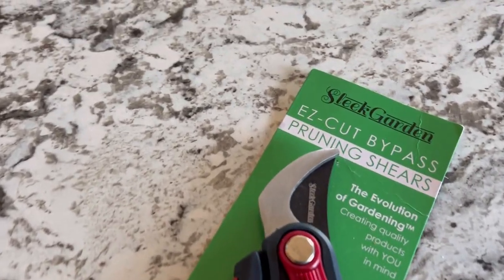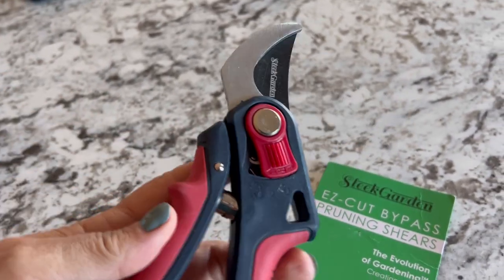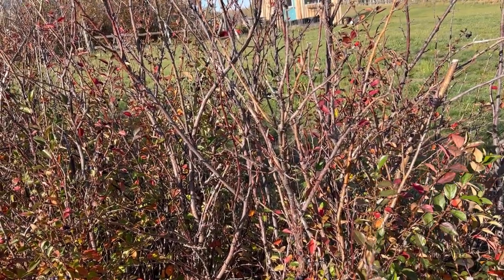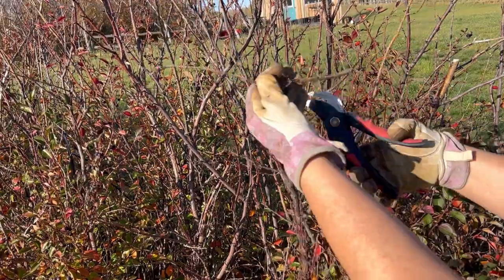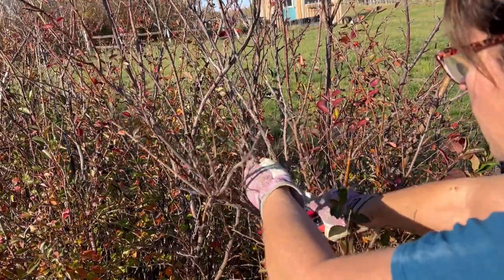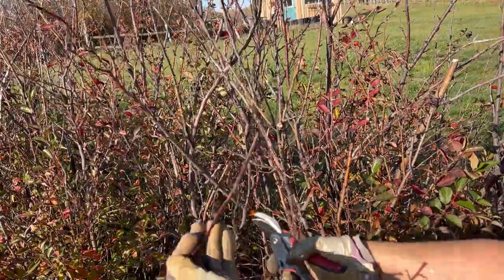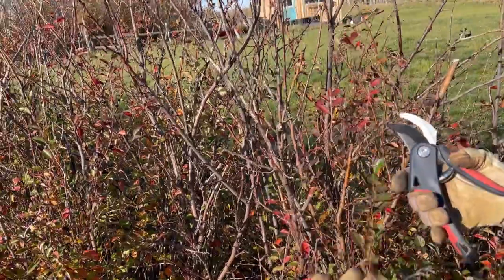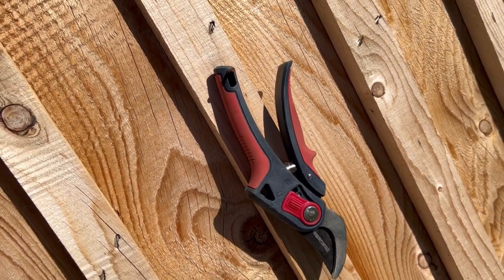Sleek Garden Pruning Shears Review ✂ Comfortable Grip - Sharp Blades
This professional-grade tool is designed to make your gardening tasks easier and more enjoyable. With its lightweight and high-density material, it minimizes hand fatigue and strain, making it perfect for gardeners with arthritic hands. The rust-proof blades and comfortable grips ensure that this pruner will always get the job done, while the unique thumb operated safety lock keeps you protected. Say goodbye to pain and hello to a sleek and efficient gardening experience.